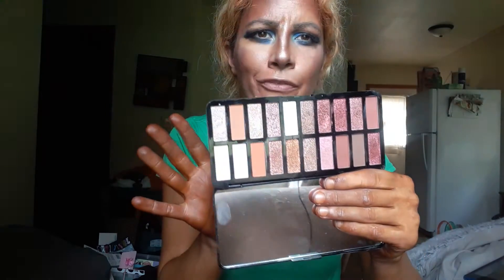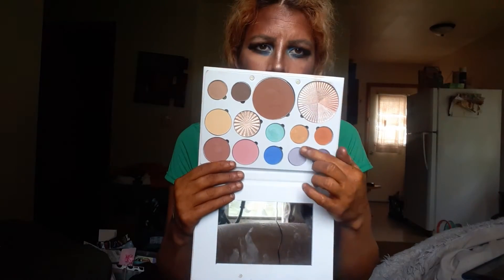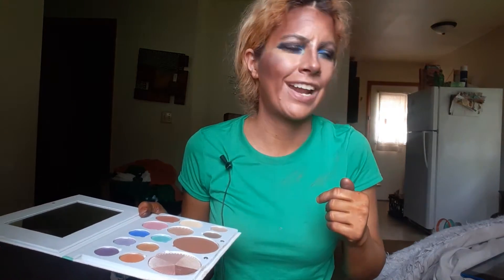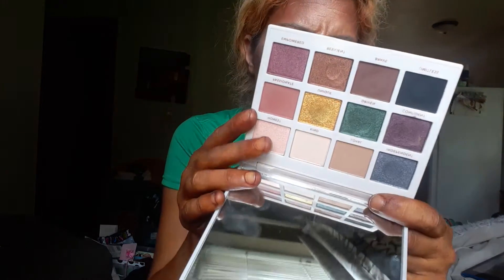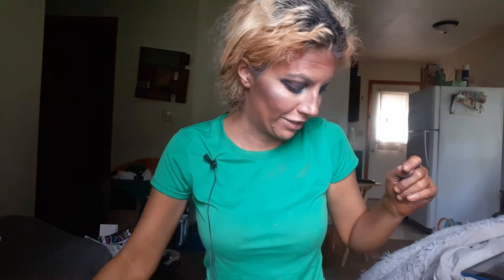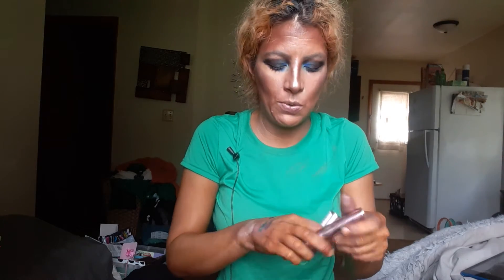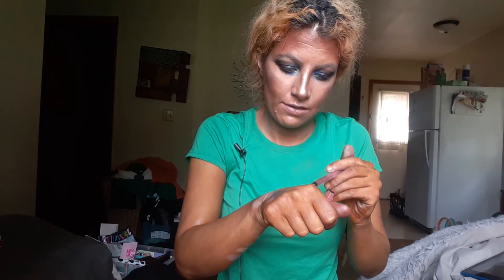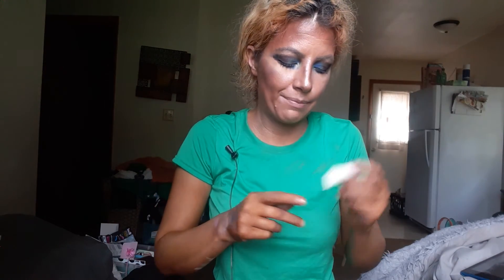haul ; boxycharm, ipsy and la colors